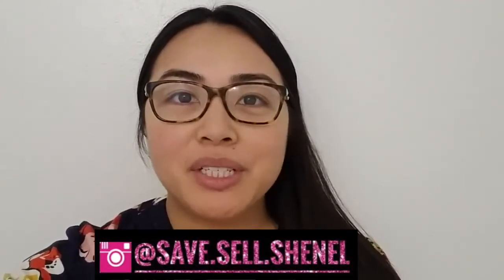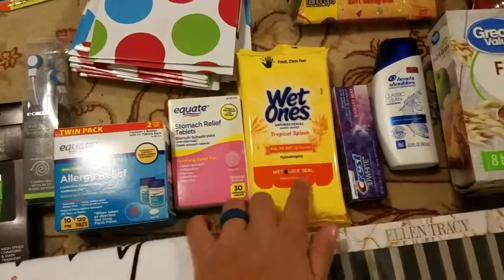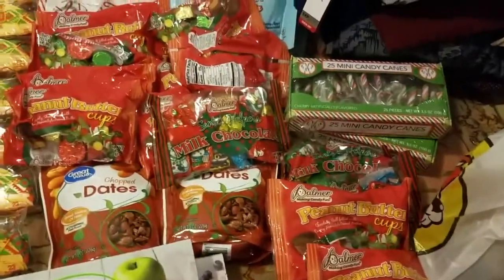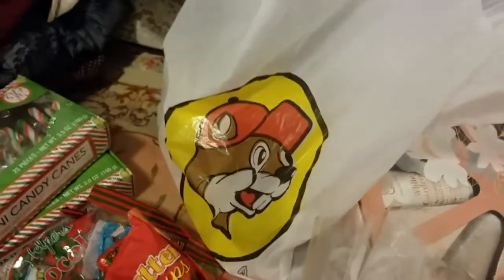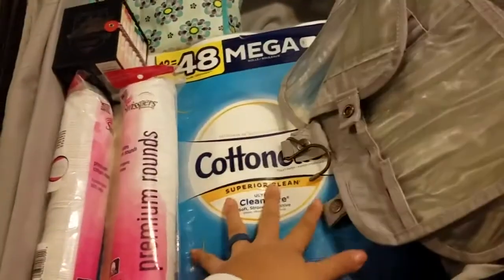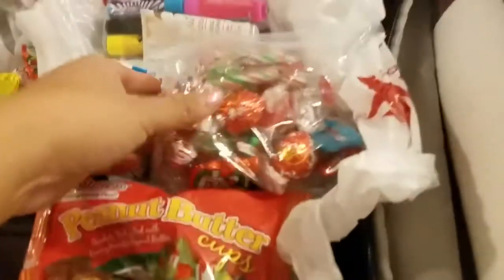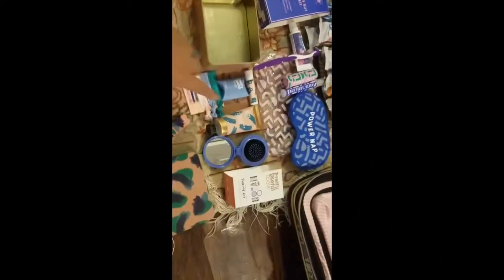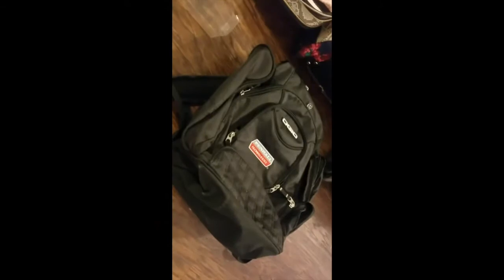Packing for the Philippines 101 | What to Pack for a Long Flight? | Carry-on Essentials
In this video, I share with you what I packed for my trip to the Philippines especially personal carry on items needed for my 26 and 36-hour trips from San Antonio, TX to Chicago, to Tokyo, to Manila, Philippines. This was my first time flying alone and I wanted to be prepared but on a budget.

Listen to my weekly podcast for the unedited audio diary of my saving and selling journey

Other info:

Use code Glitter_Assoc when joining Poshmark to get a $5 credit towards your first purchase. Use Poshmark to sell clothing online to make extra money.

Use the Ibotta app when shopping online to get cash back. Use referal code qeciywy when joining Ibotta to get a $10 to get you started.

Use code DEAL190941 when joining Shopkick to get 250 points to get you started.